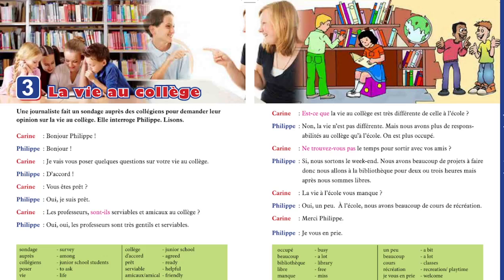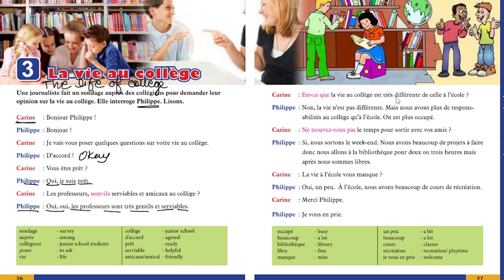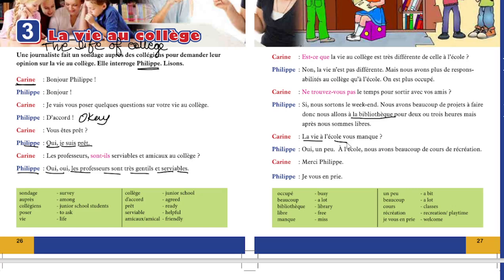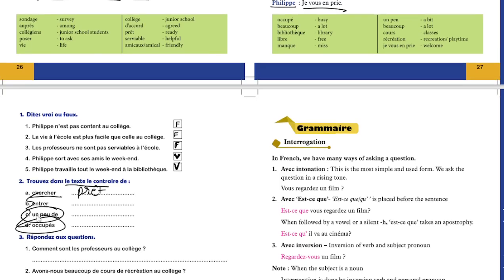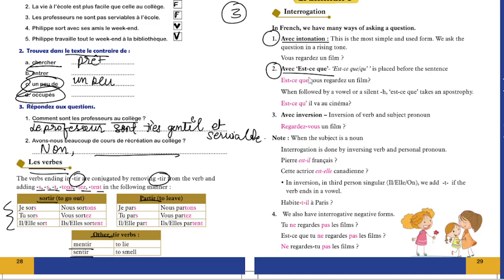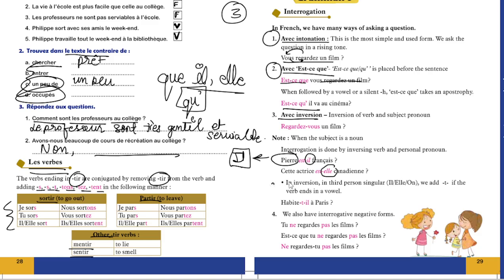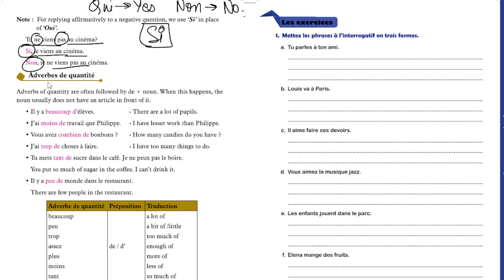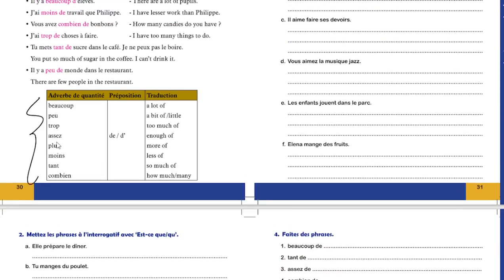Class 8 Chapter 3 La vie au college chapter explanation with grammar topic